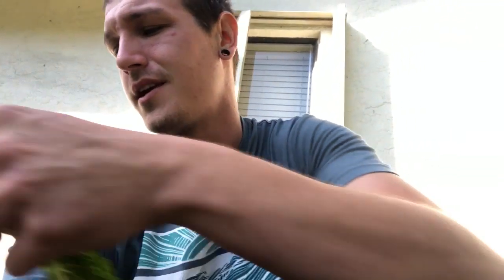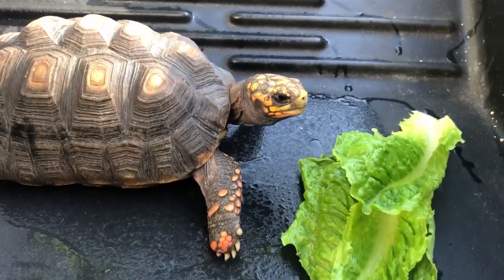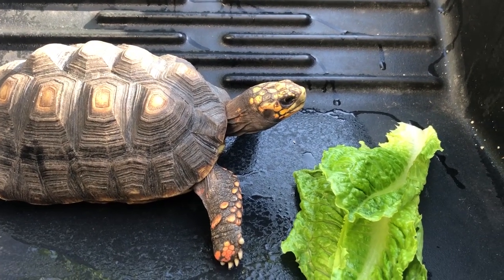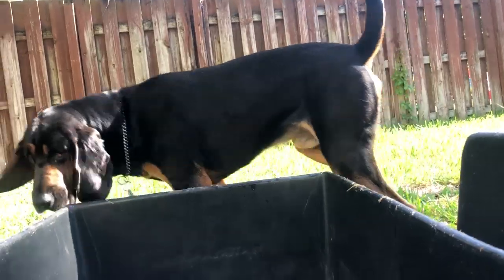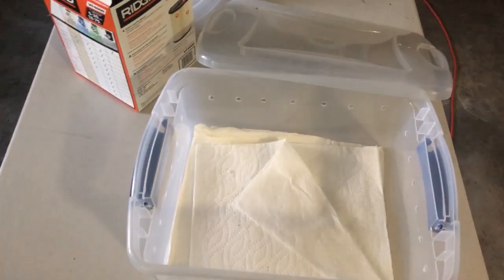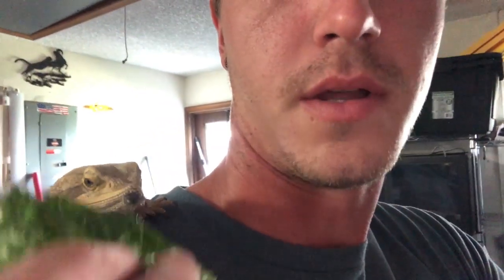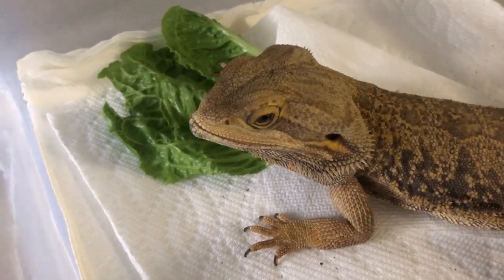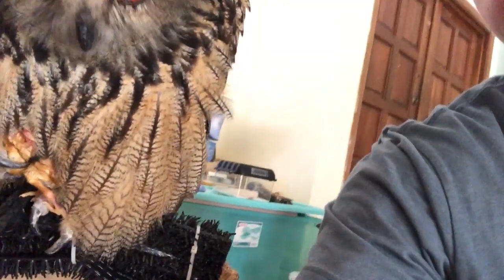FEEDING TIME!!!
Come with me as i try something new with filming and feeding! we have some guest animals at the zoo for the week as well. let me know when you guys think?!?!?